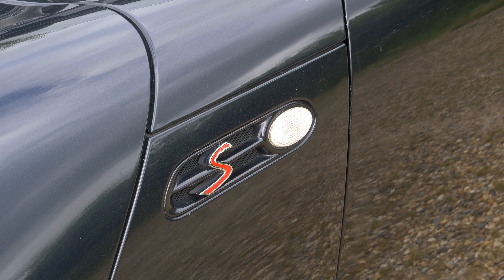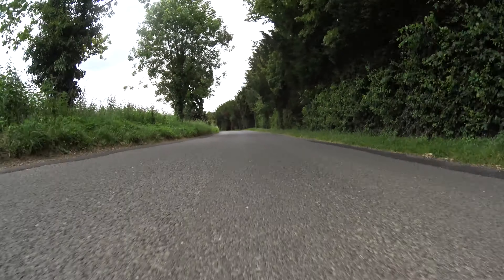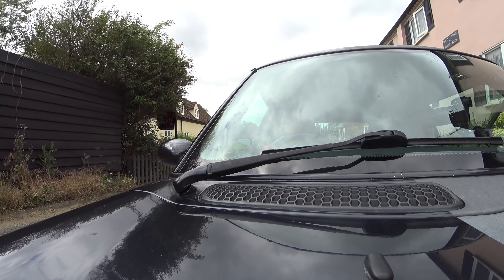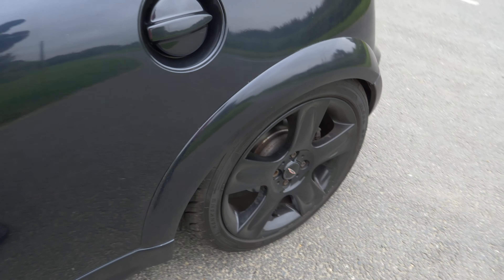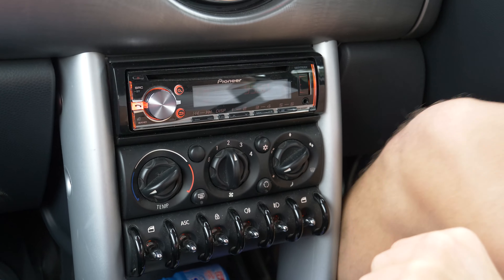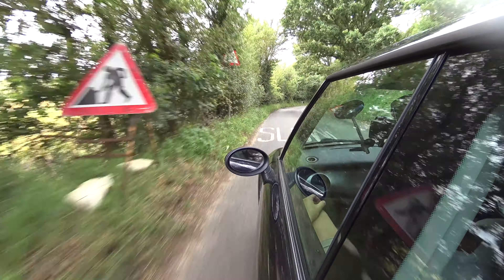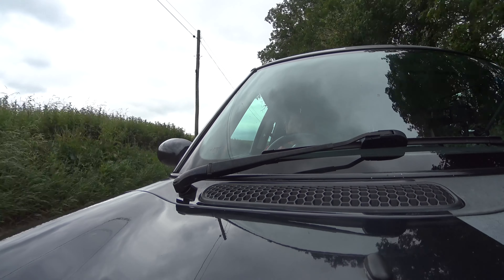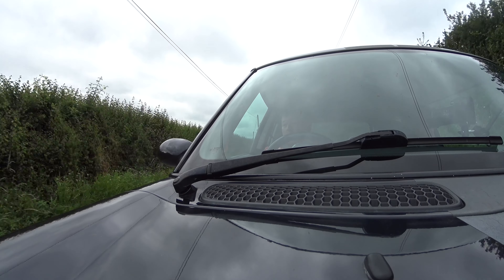R53 Mini Cooper S JCW Review - First Hot Hatch Bargain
Pendle Lease can supply any make or model of car and van with a leasing package tailored to your needs, whether it be a business or personal lease.  Head over to the Pendle Lease website, where you will find all of the latest leasing special offers.  Once you’ve found something you like, give them a call on 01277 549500 or email and one of the Pendle Team will be happy to help!

Sign up using our link for the 2019 Classic Motor Show and you could win a £50 Meguiars gift set.